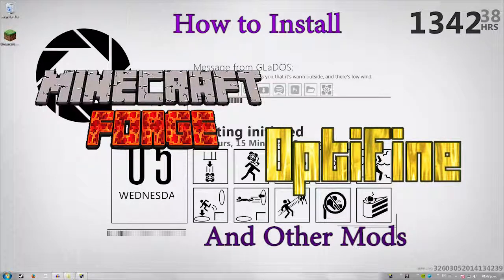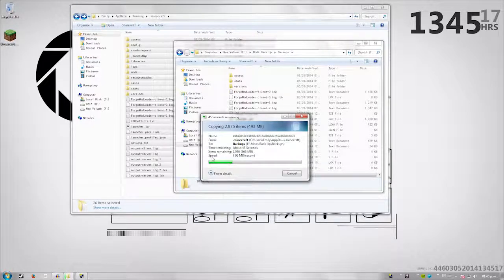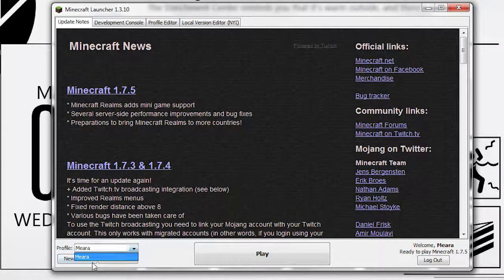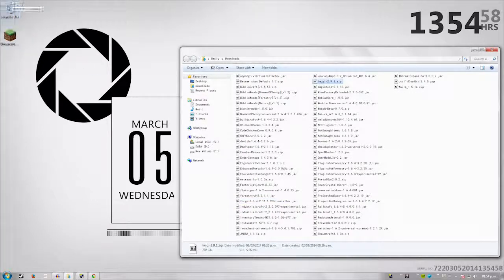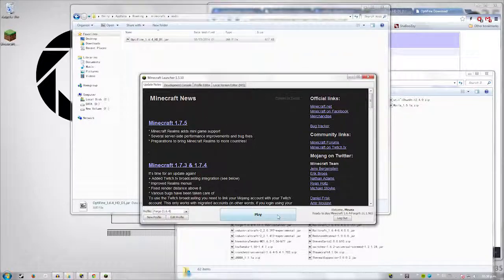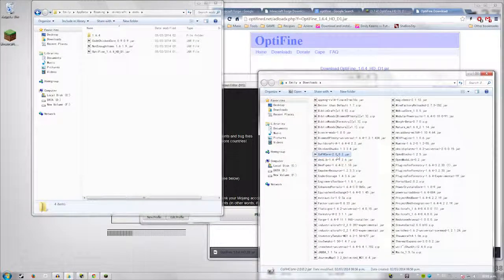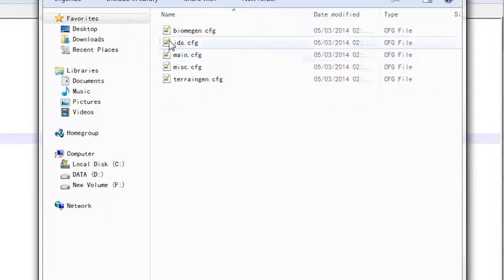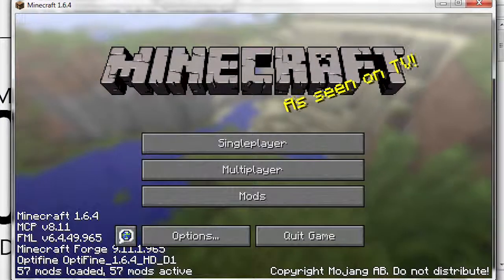【Minecraft】 Installing Mods 1.6.4+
How to install Minecraft Forge with Optifine. Then how to install additional forge-mods. Also how to deal with IDconflicts.